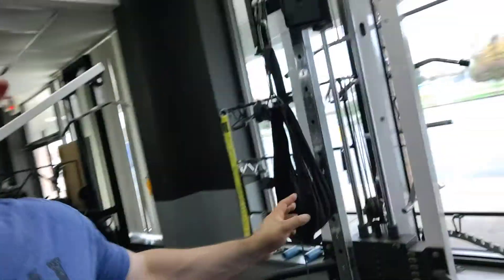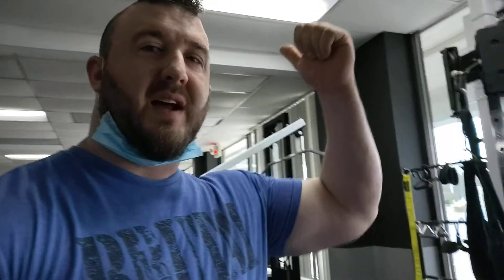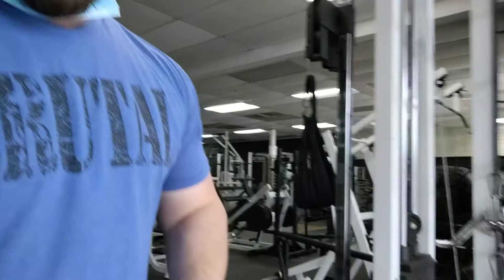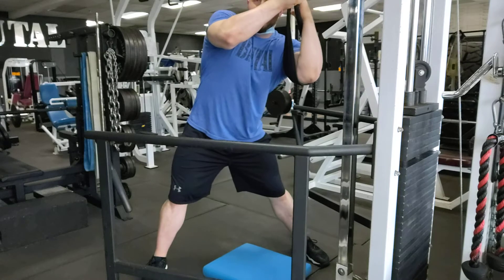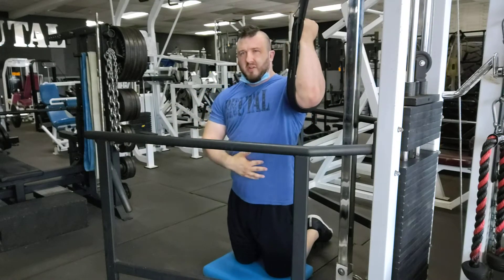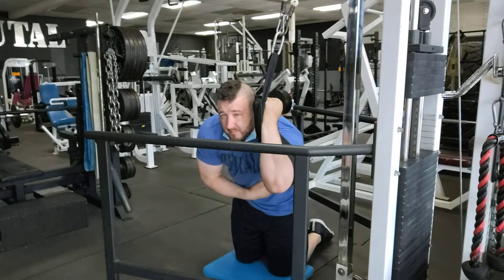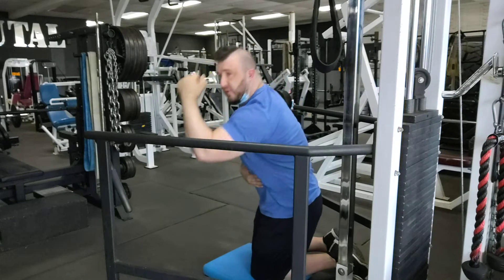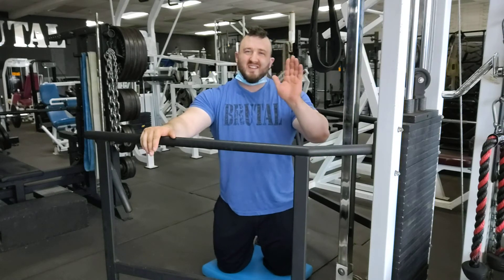Brutal Iron Gym - Cable Single Arm Kneeling Crunches with Ab Strap